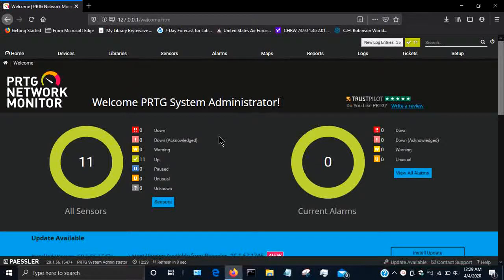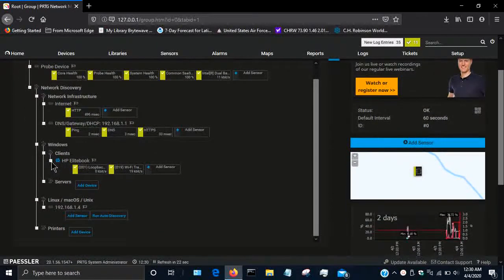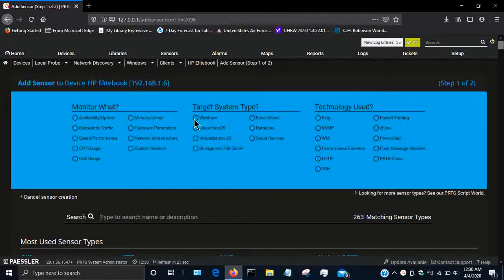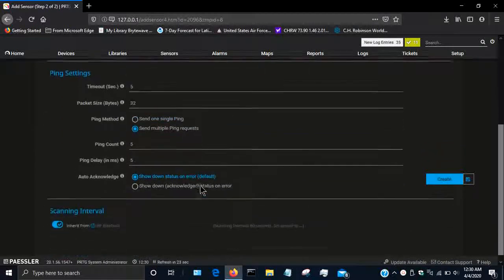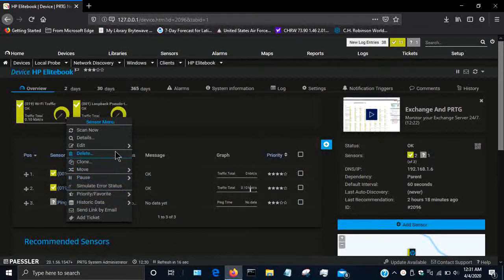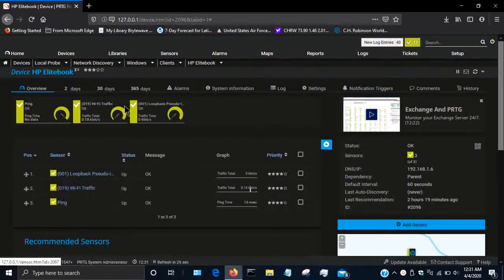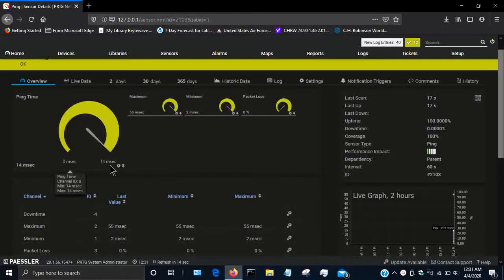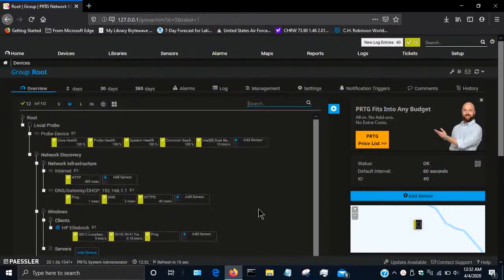PRTG: Adding a Simple Ping Sensor to Windows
This video describes how to add a Ping Sensor to a Windows client.